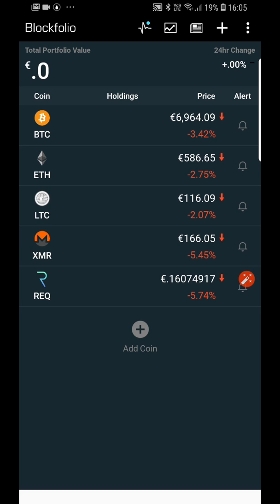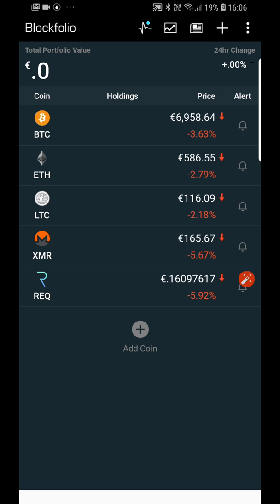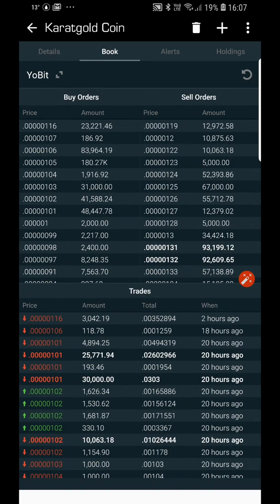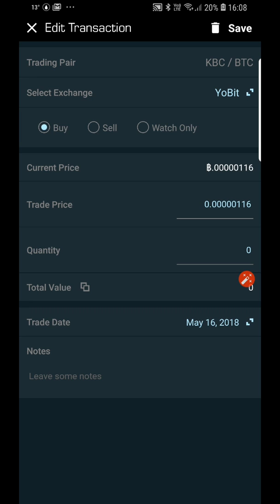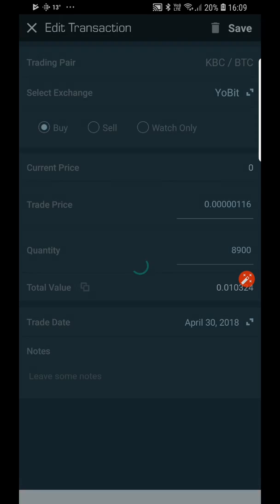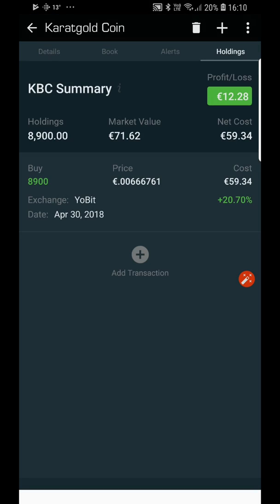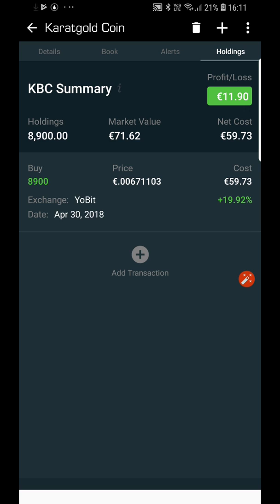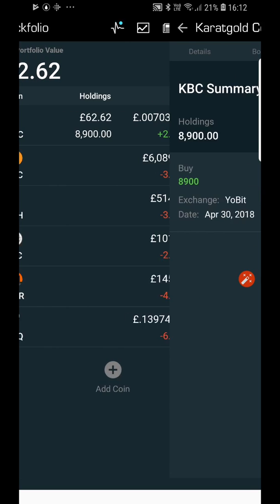Adding KBC to blockfolio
How to add and configure karatgold coin holdings on blockfolio to monitor the price for more info on karatbars please visit 24kpro.vip